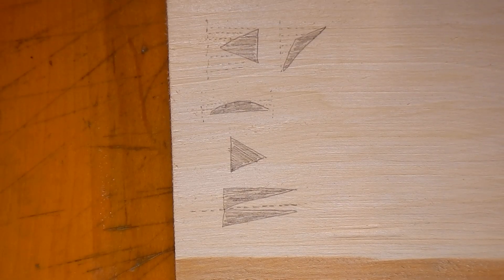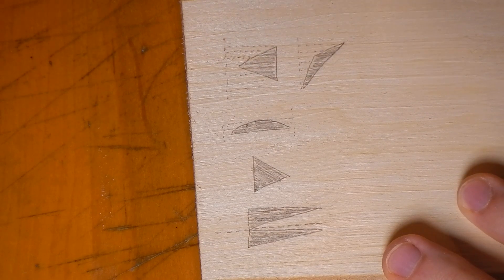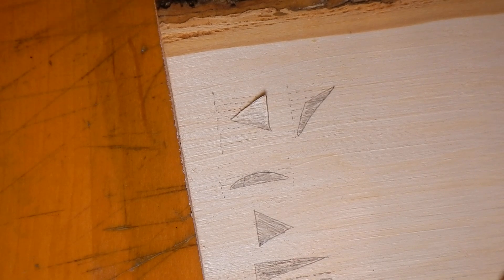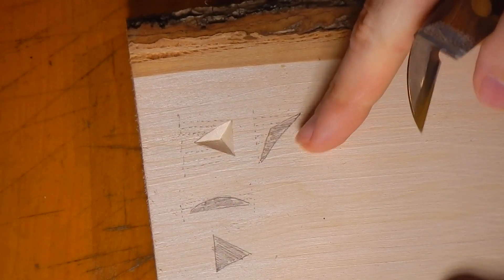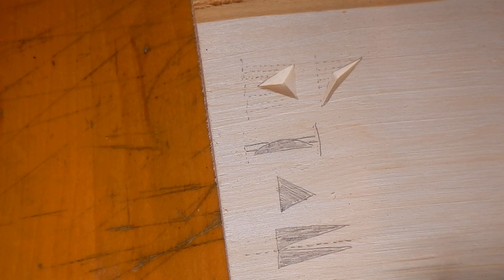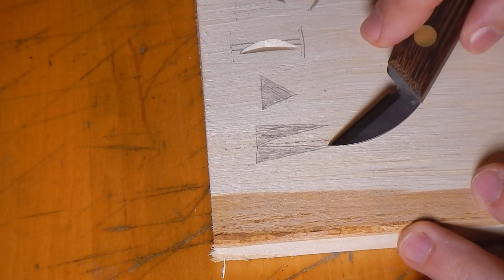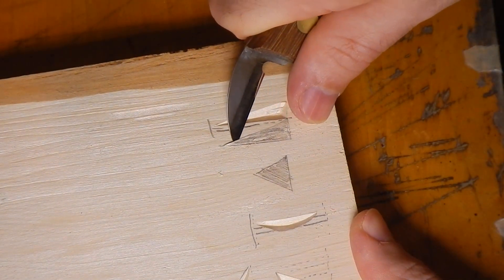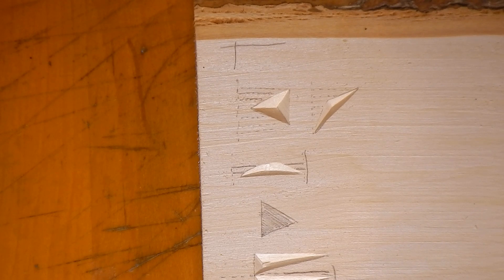Understanding Grain Direction when Chip Carving | CARVER'S TIP